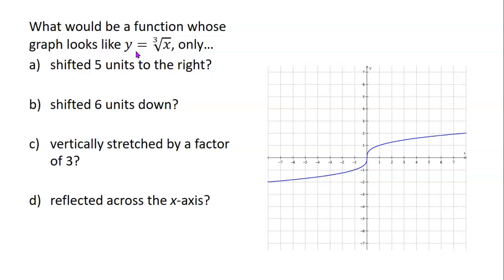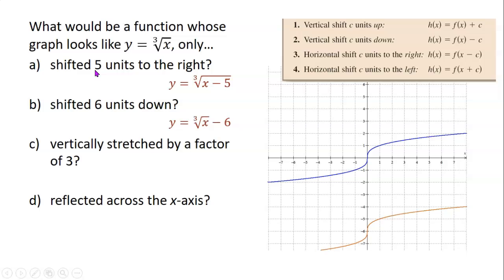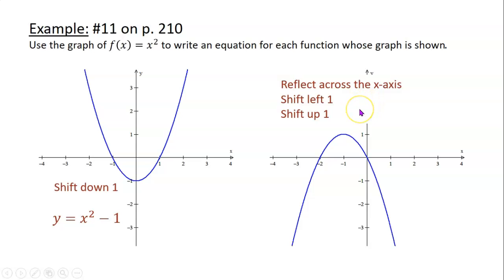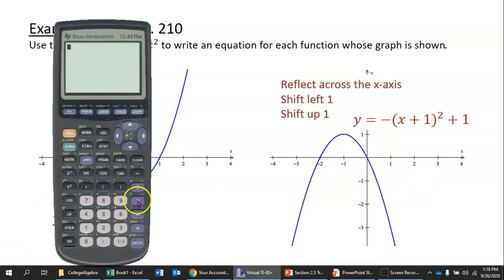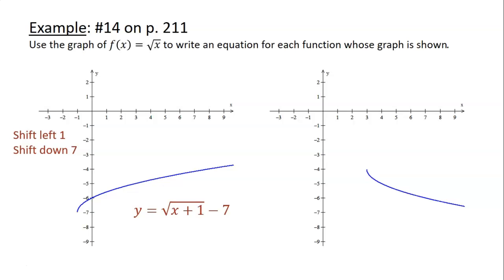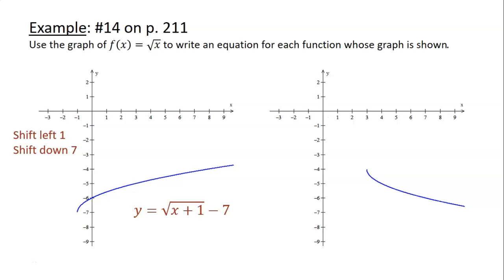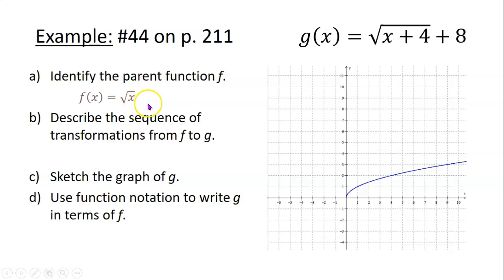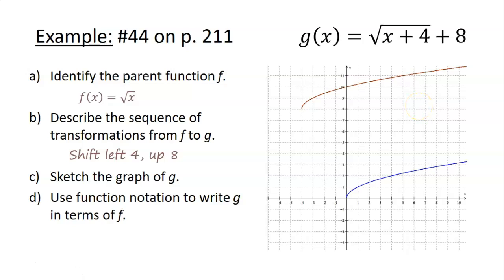MAT 119 2.5 Transformations part 2: Examples